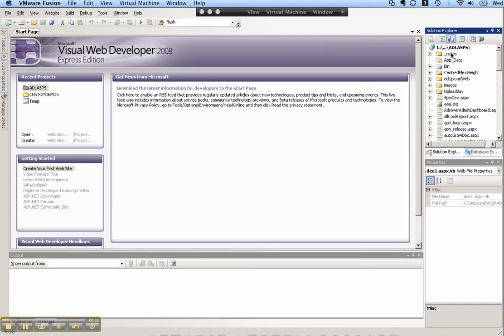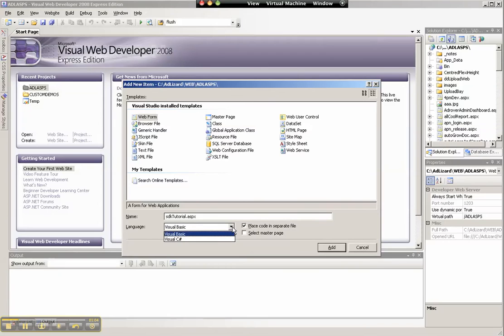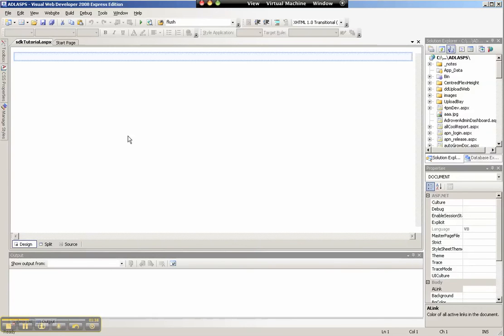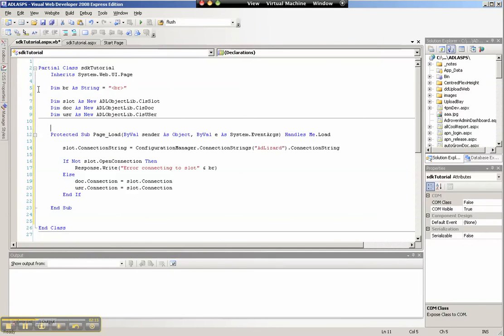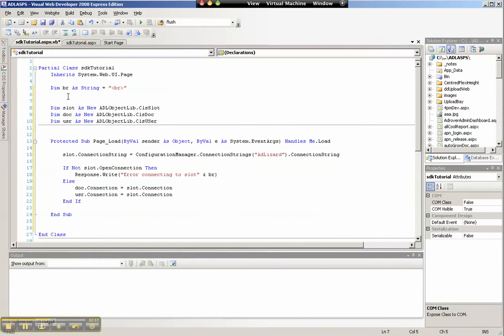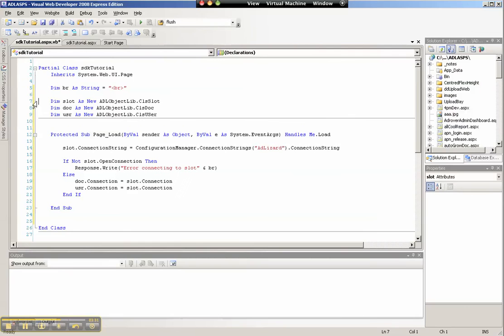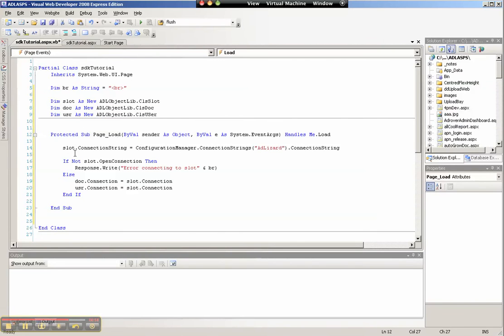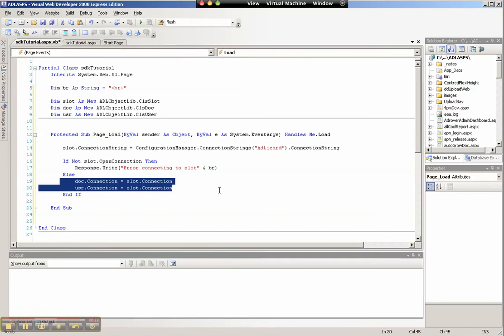03 - SDK Tutorial